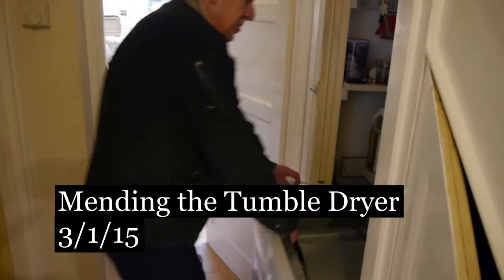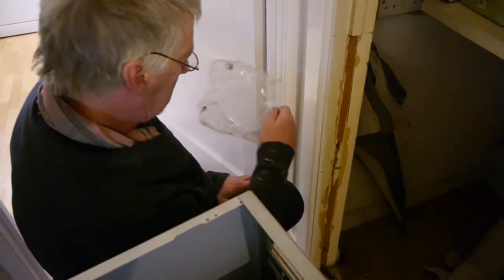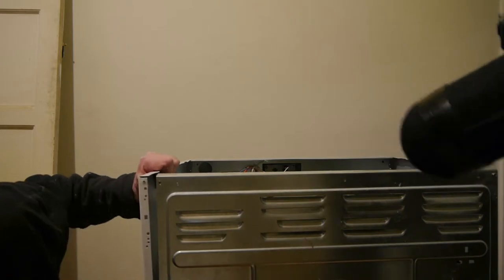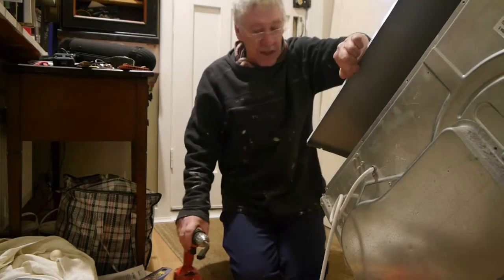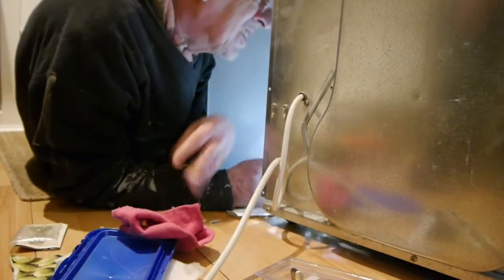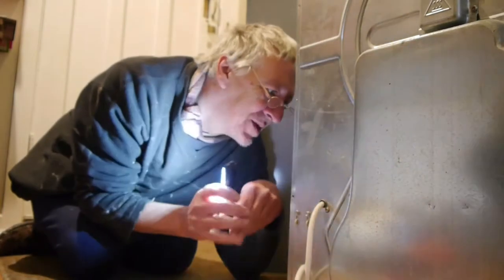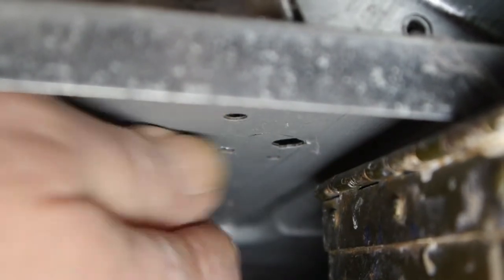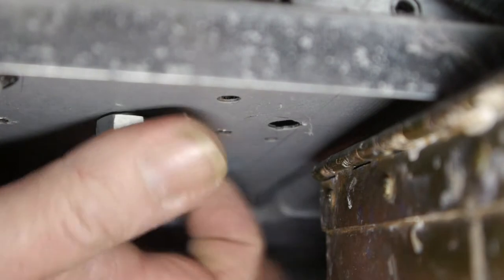Mending the Tumble Dryer